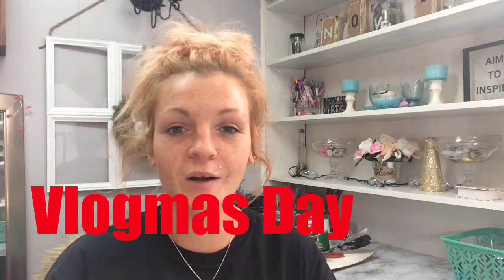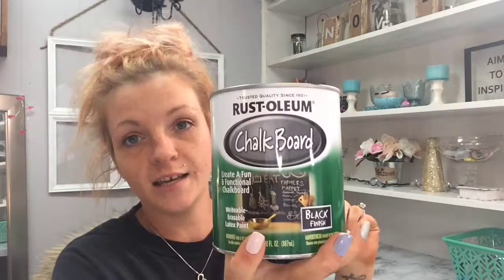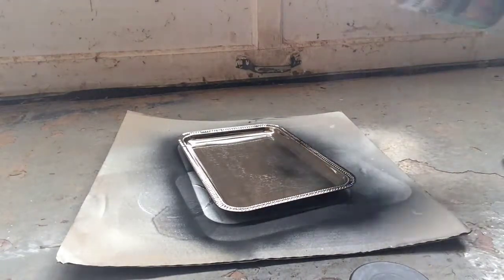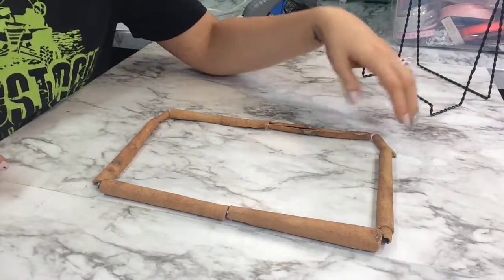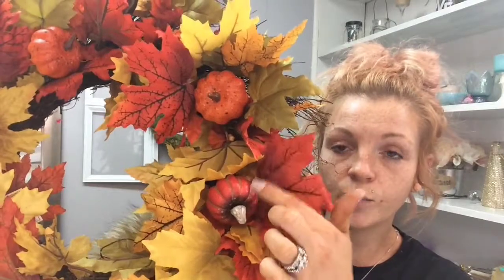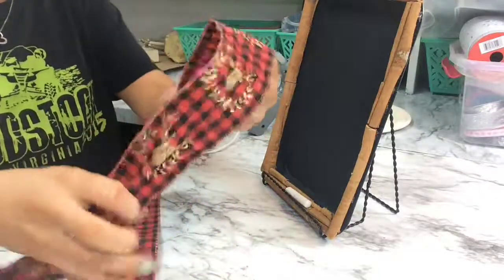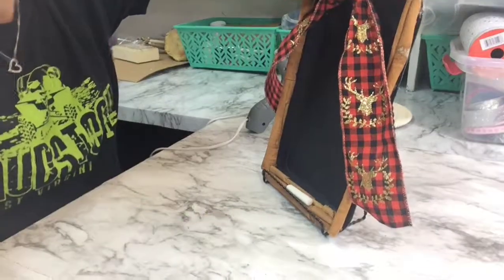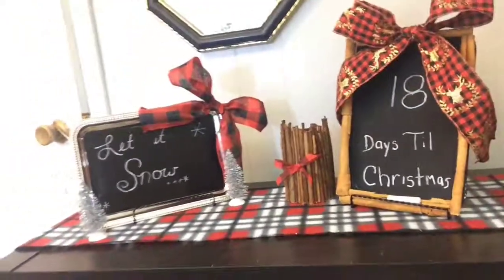Chalkboard countdown til Xmas sign_My start of 12days if vlogmas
Hello friends.
Don’t forget to go back and check your comment on giveaway video to see if you won!